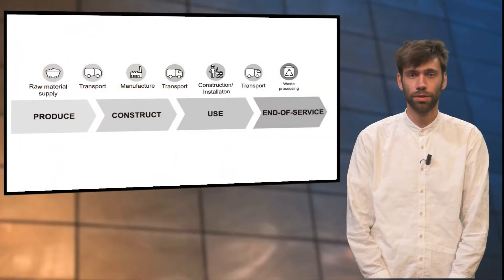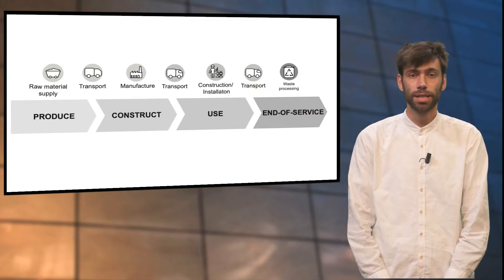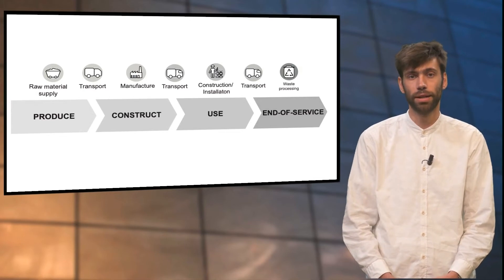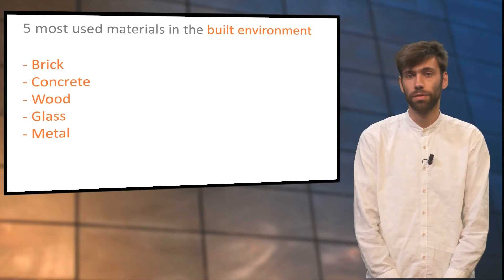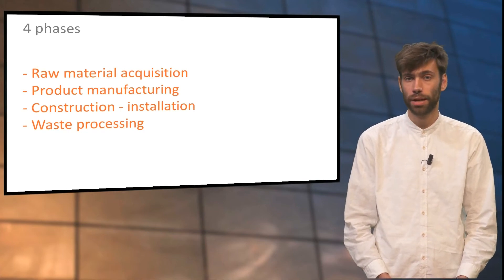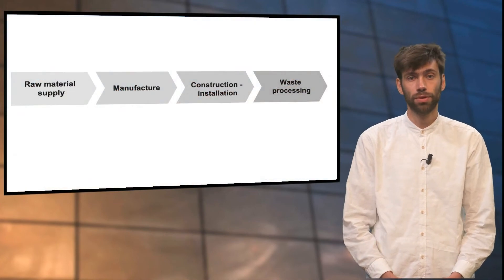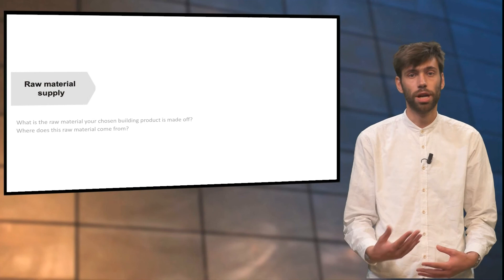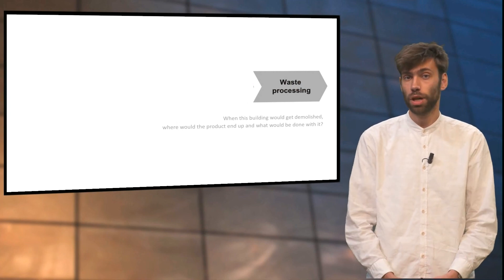CESBE1x_2020_5_Thinking_Circular_through_Scales-video